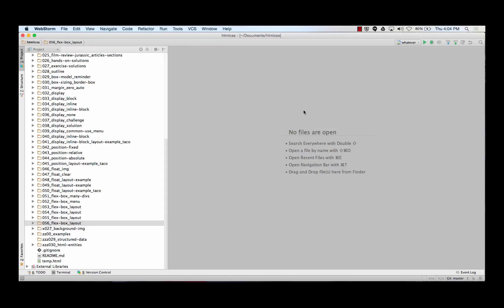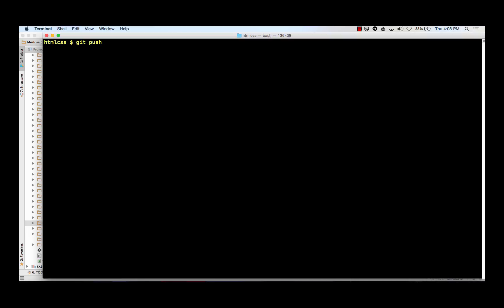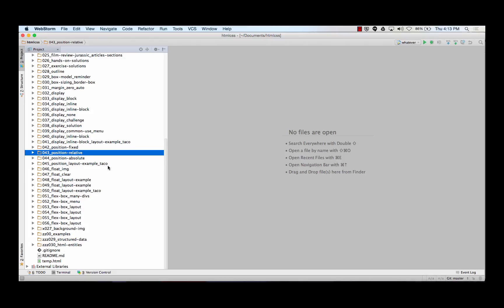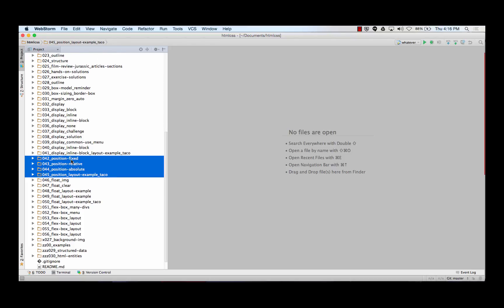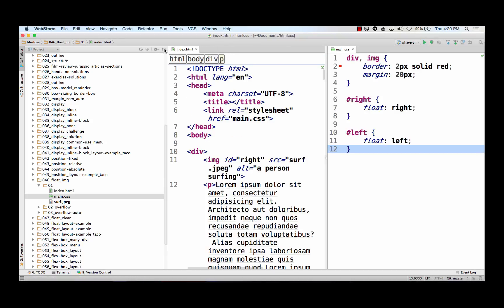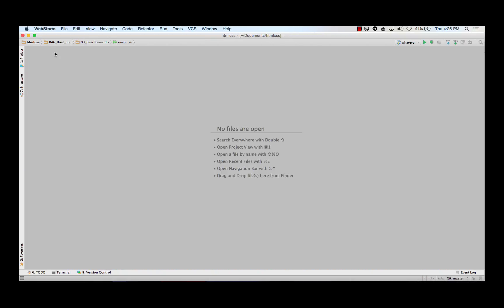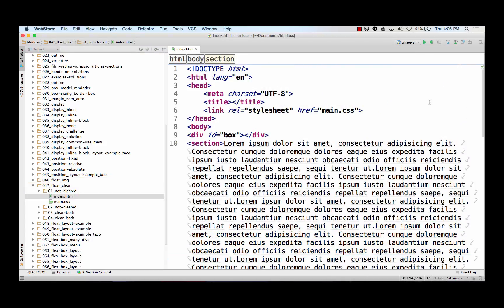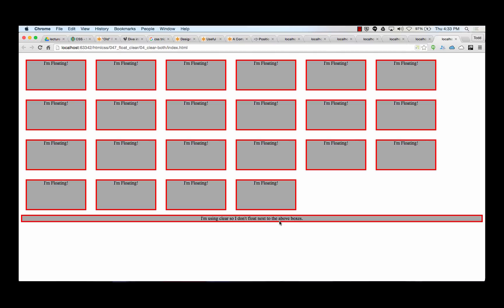github and css float